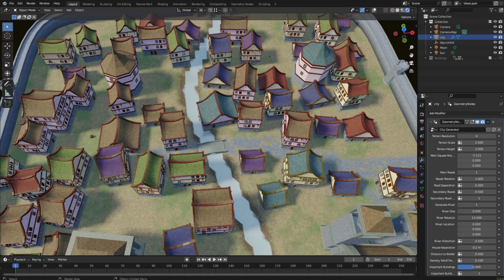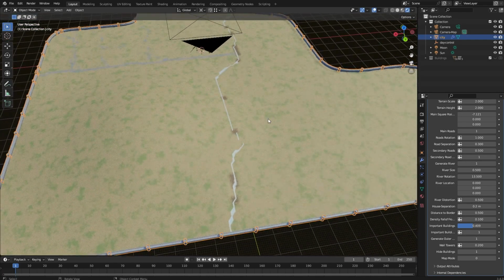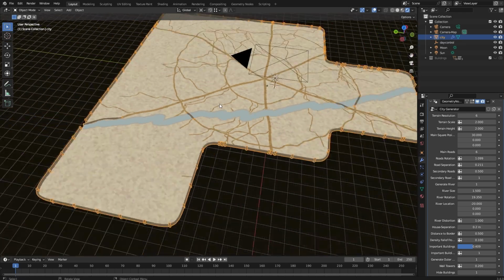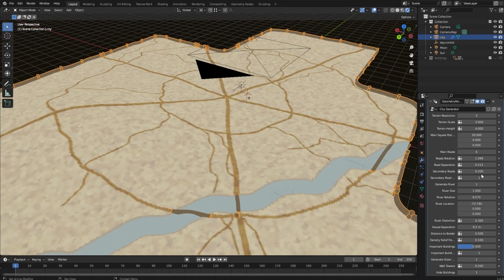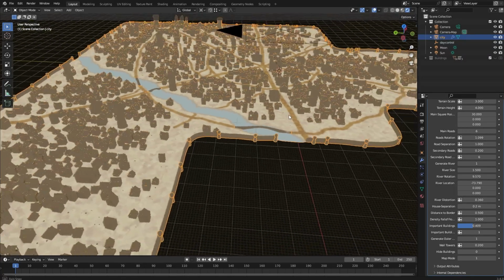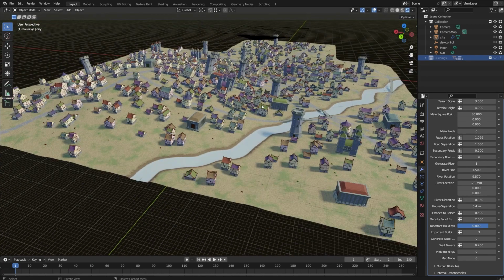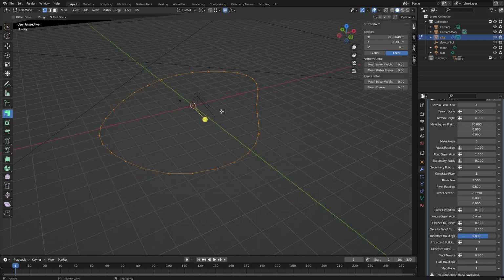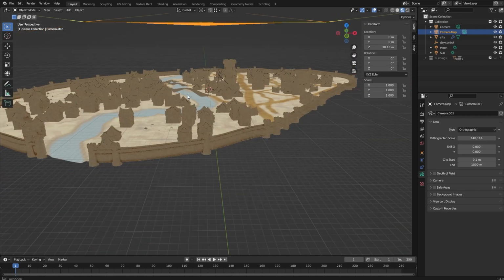Fantasy City Generator - Geometry Nodes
The first final version of the Fantasy city generator is ready and uploaded! Here I showcase how to use it. It's not the most polished video, but I wanted to show how to use the tool to create a city.

This was created with Geometry Nodes in Blender 3.4 (I do recommend using this version or newer if you download the tool).

If there is enough interest, I could make a video series explaining the logic of the Geometry nodes, do let me know!

If you use it and create maps for your adventures, do tag me in Twitter to see your maps! (@kalamitykas) ^^